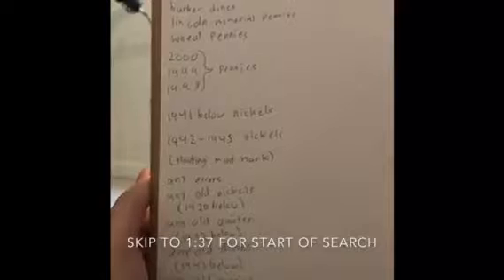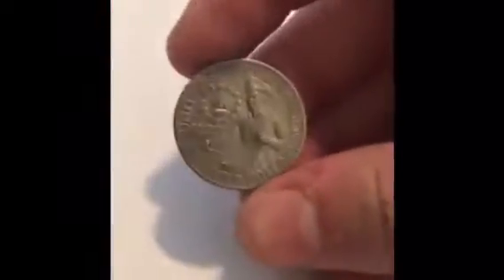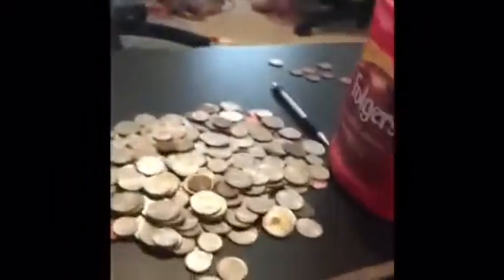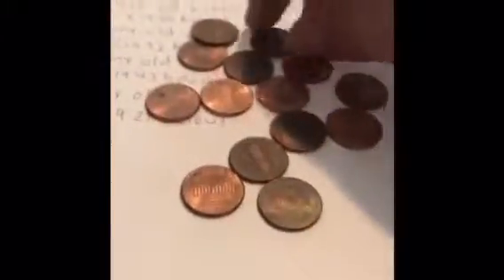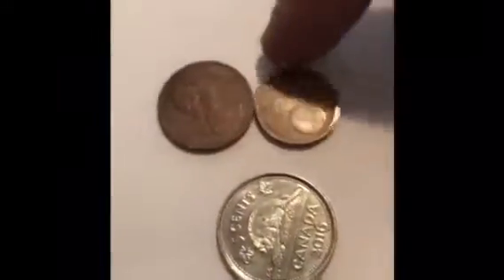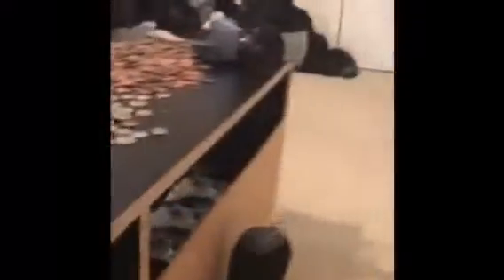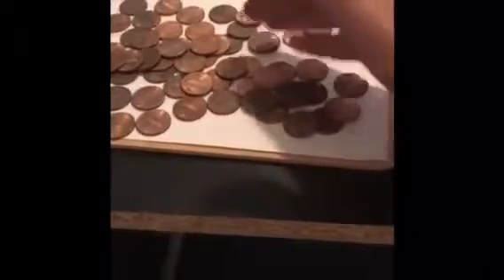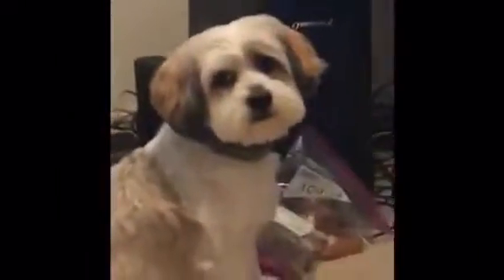Coin Search - Coin Hunters! Epic Gold Coin! Pt. 1 Ep. 1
Embark on a journey of a lifetime with Owen and Jake as they search to see if they can find any cool coins!